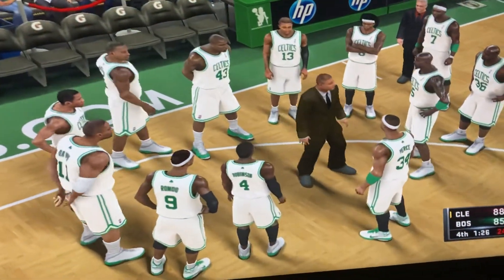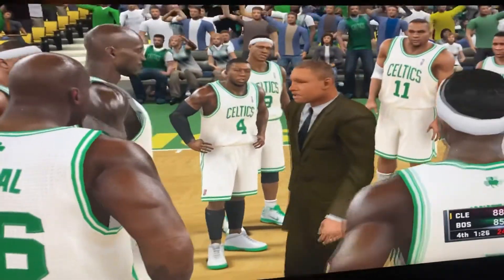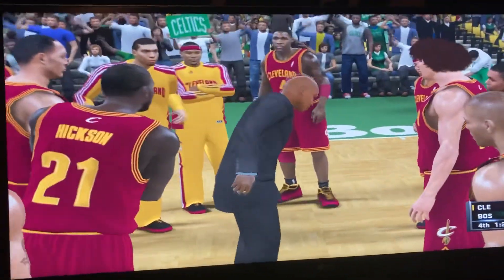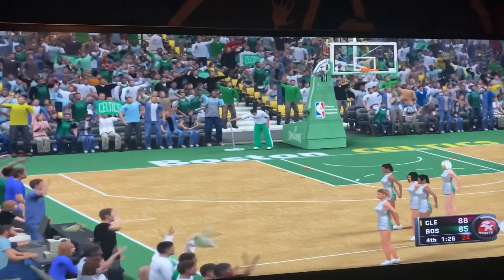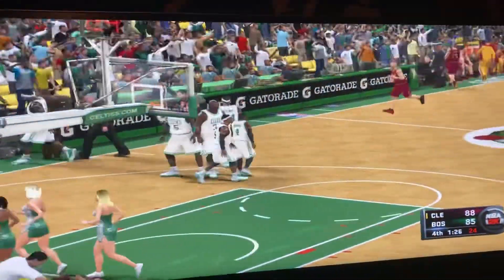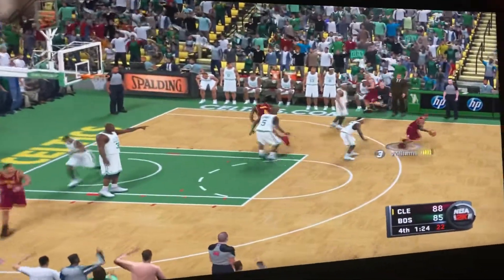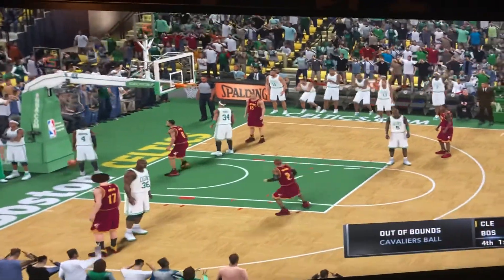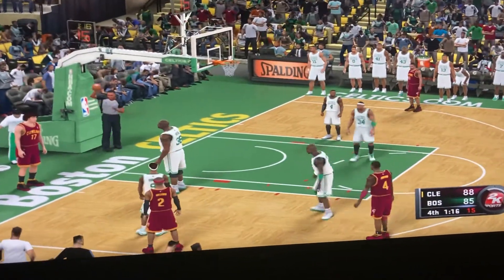NBA March Madness 1st Round CLE @ BOS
March Madness style bracket using the NIT style format of team with higher ranking playing @ home.